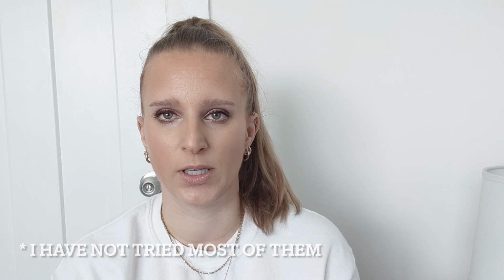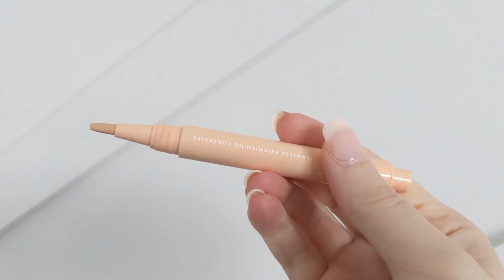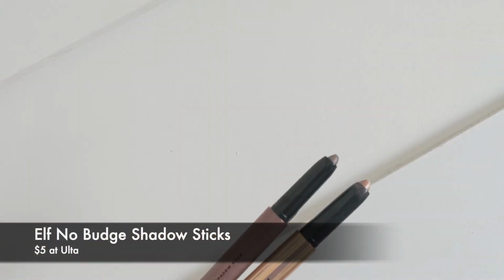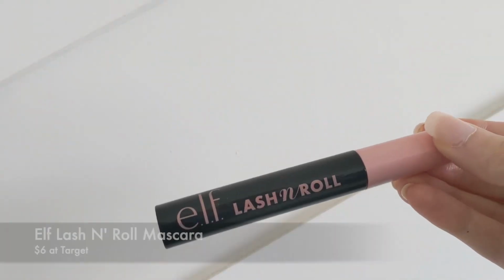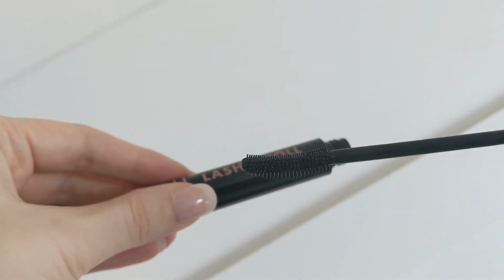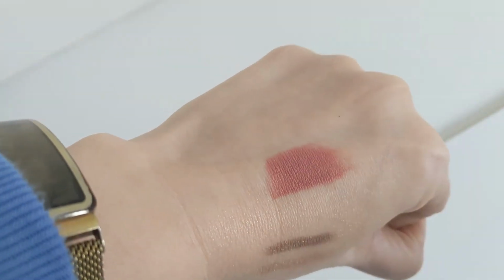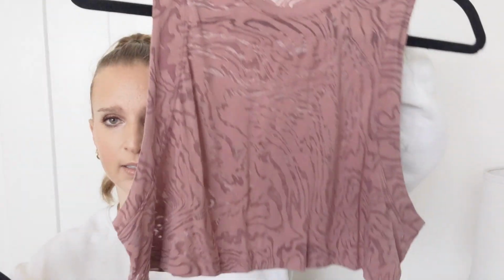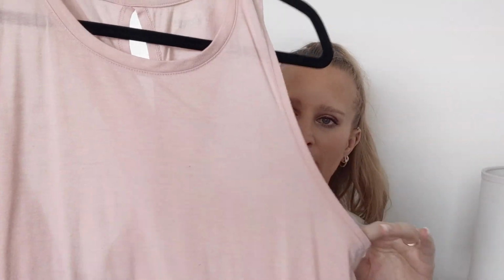Anti Haul - My Wishlist Alternatives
Today I'm going through my makeup wishlist and finding alternatives that I already own! I hope this inspires you to shop your own collection or at least find some much more affordable options for some high end makeup.
I even include some workout clothing dupes at the end!

Products Mentioned:
Essence Hello, Good Stuff! Glow Primer
Elf Halo Glow
Elf Brightening Concealer
Makeup Revolution Cream Bronzer
Flower Beauty Spotlight Highlighter
Elf No Budge Shadow Sticks
Elf Bite Size Eyeshadows
Elf Lash N' Roll Mascara
Elf O Face Lipstick

Videos!